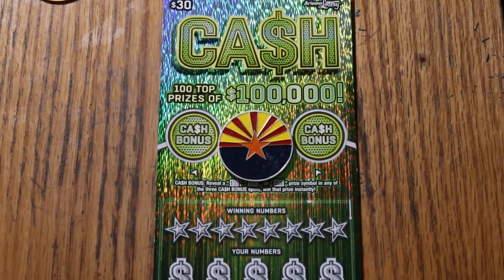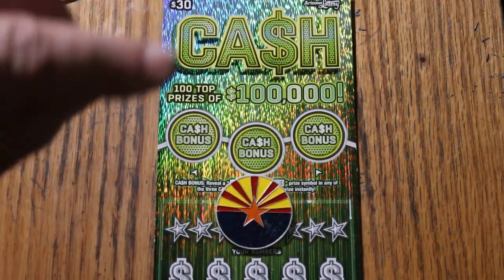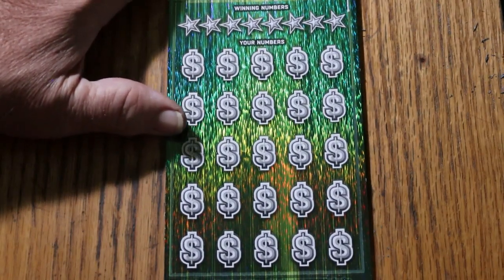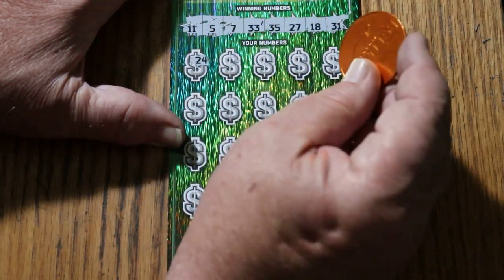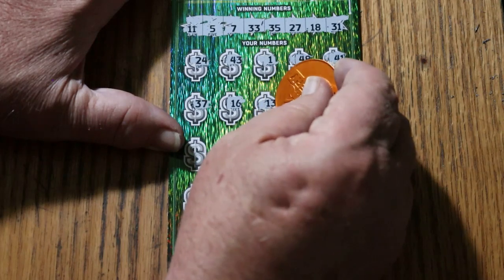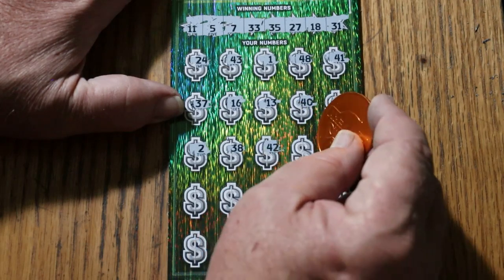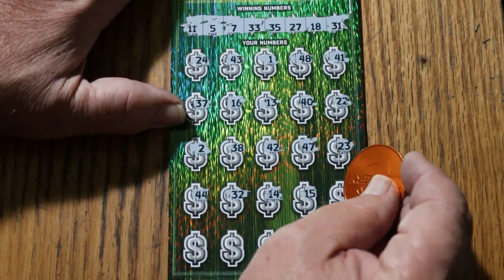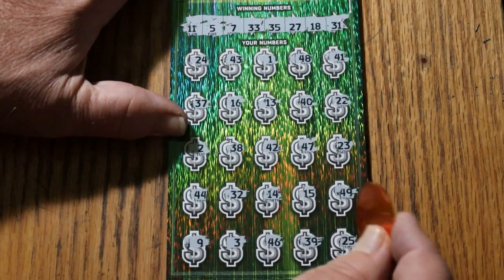ARIZONA LOTTERY💥DAY 9💥$30 CASH💥